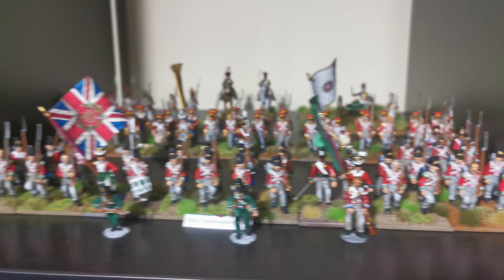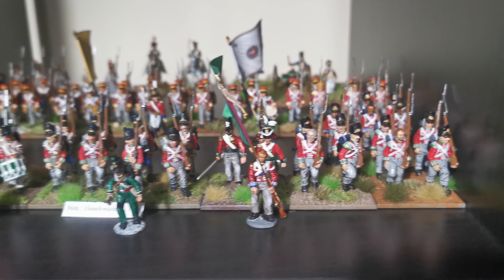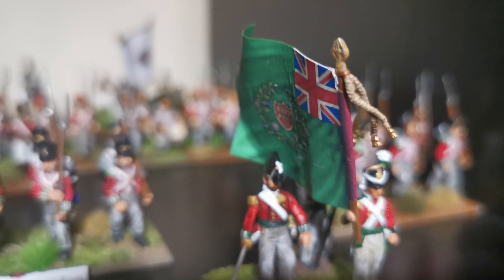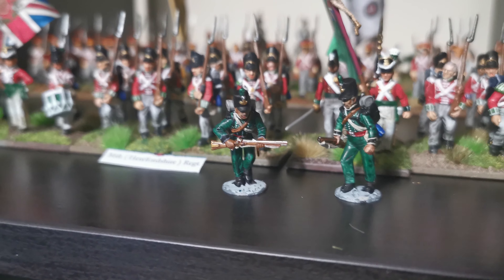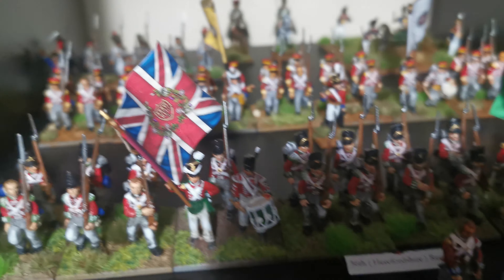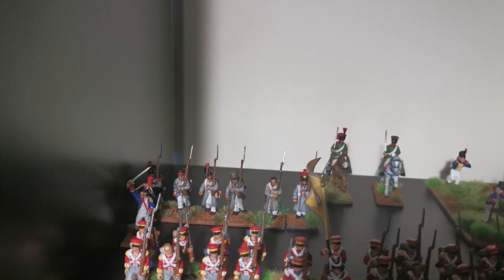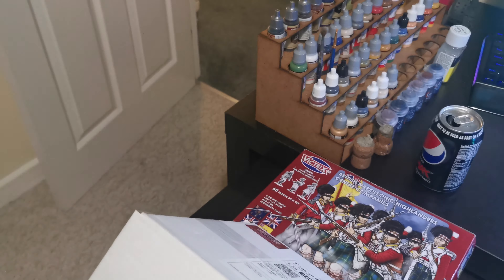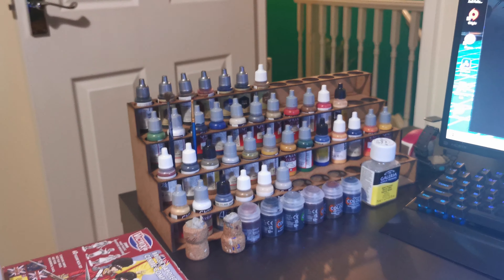28mm Napoleonic Wargaming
A short video showing my progress so far